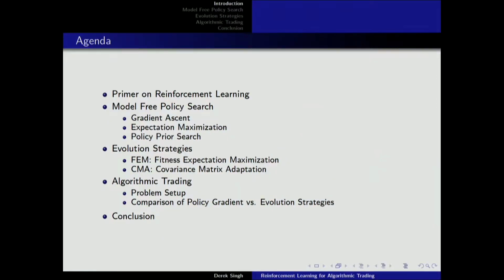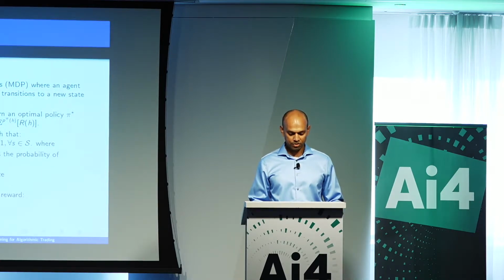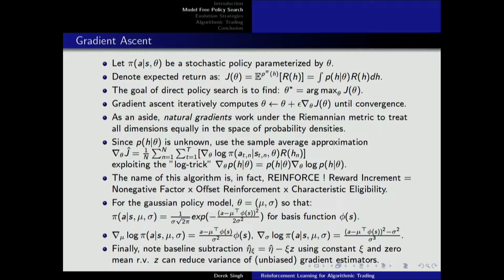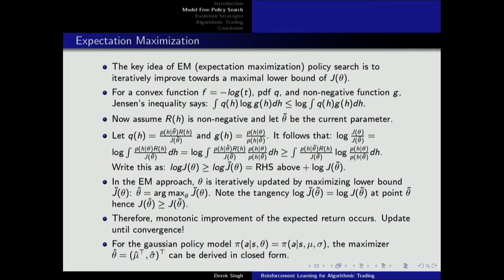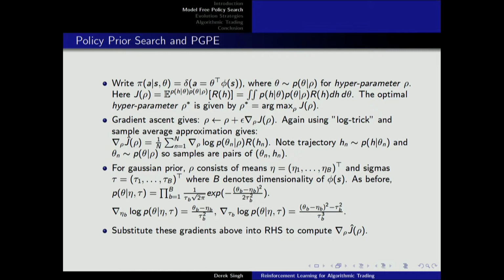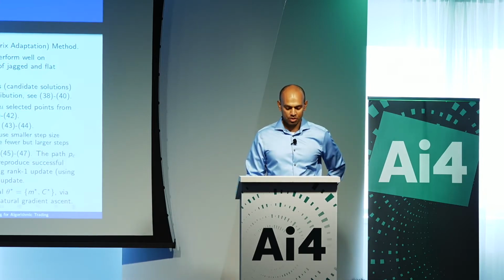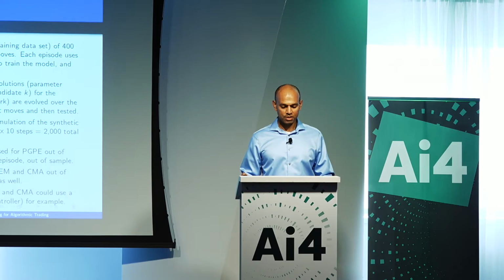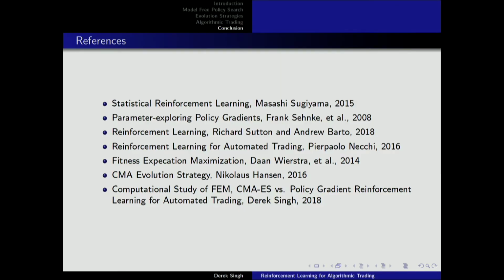Computational Study of Evolution Strategies vs. Policy Gradient RL for Automated Trading (US Bank)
Derek Singh, SVP, Quant Modeling Treasury, US Bank

Abstract:
This talk will compare and contrast gradient free evolution strategies vs. policy gradient reinforcement learning for a stylized automated trading problem. Audience will learn about pros and cons of gradient free vs. gradient based policy optimization for reinforcement learning.

Please be aware that while US Bank has approved Derek's participation in the conference, this talk represents Derek's current PhD research work.

Bio:
Derek is a quantitative executive with 20+ years industry experience working for top investment banks, commercial banks, and hedge funds in derivatives valuation, ALM balance sheet modeling and risk management, and PPNR econometric modeling and stress testing. Derek’s academic research is focused on robust optimization problems and applications of machine learning in finance.